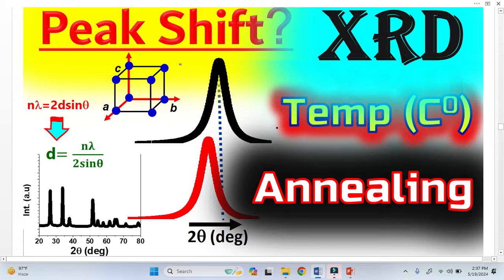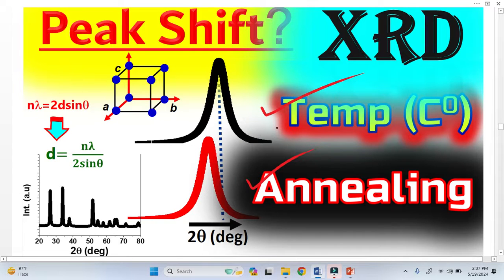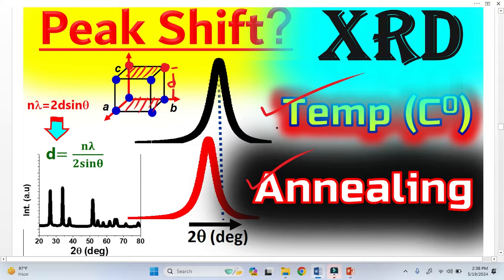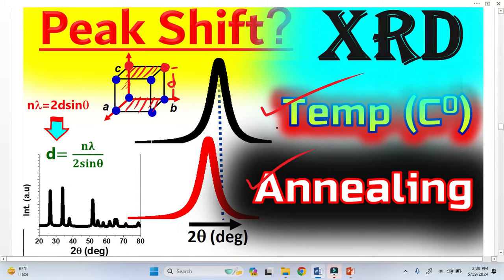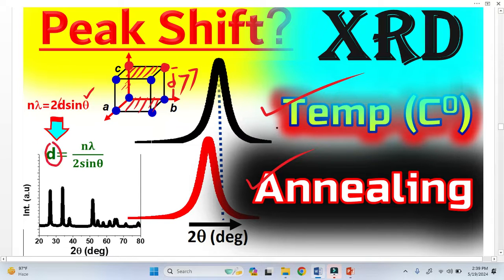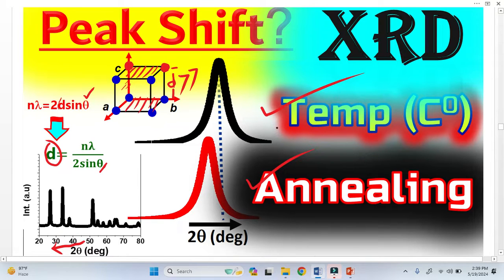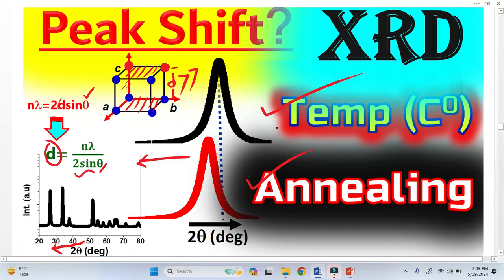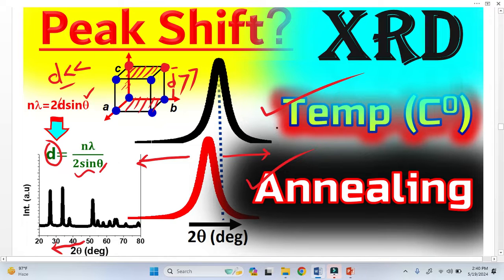Why XRD Peaks Shift with Temperature (Simple Explanation)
Why do XRD peaks shift when temperature changes?
In this video, we break down how thermal expansion affects the crystal lattice and causes a measurable shift in the X-ray diffraction peak position. You’ll learn why increasing temperature increases d-spacing, how Bragg’s Law responds, and why the 2θ peak moves to lower angles.

This explanation is designed for students, researchers, and anyone working with XRD analysis in materials science, chemistry, physics, and engineering.

What you’ll learn:
• Why temperature changes the crystal lattice
• How thermal expansion affects d-spacing
• Why 2θ decreases when temperature increases
• How to interpret peak shifts in real XRD patterns
• Practical examples used in labs and publications

If you’re studying XRD, doing phase analysis, or learning crystallography for research, this video will help you understand one of the most important concepts in diffraction.